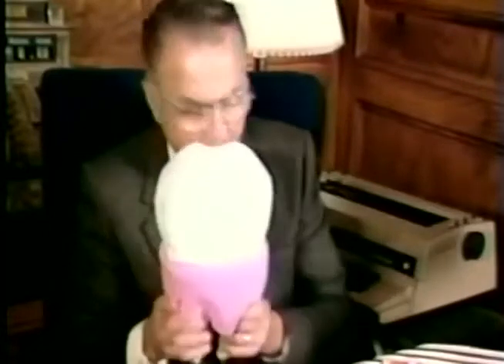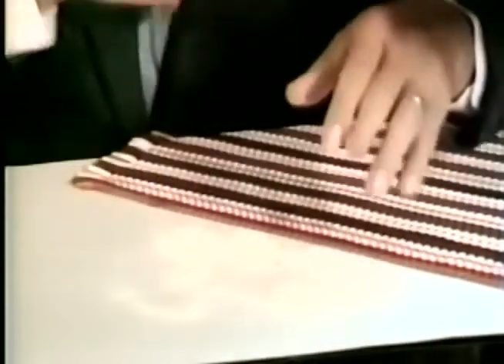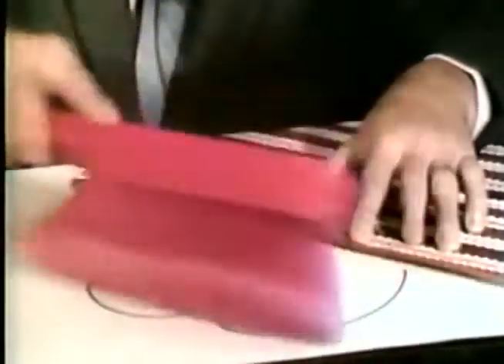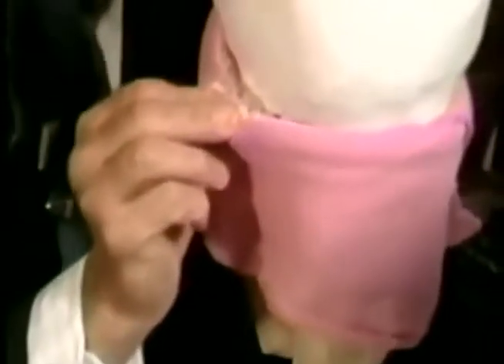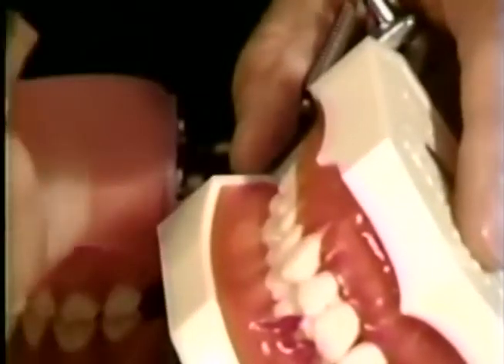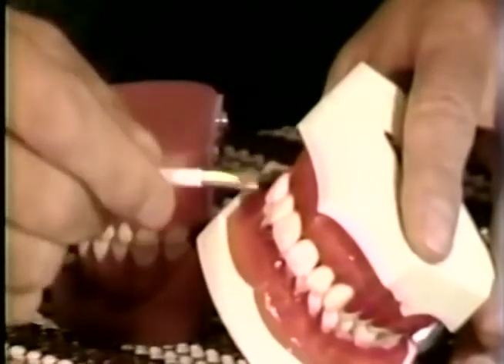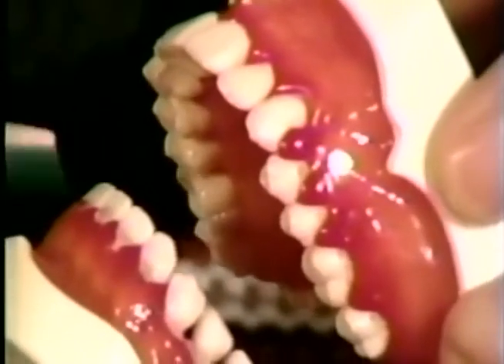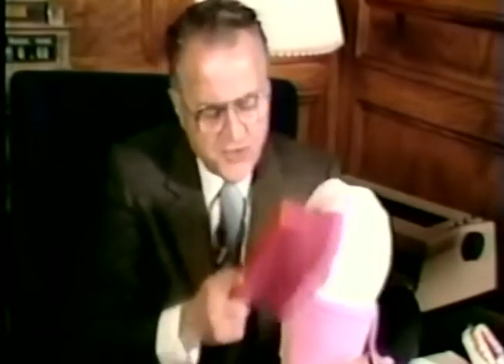Dental Health: Weapons of Plaque Destruction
A short extract from his original video, Dr Joseph Phillips explains
  • why toothpaste is only good for cosmetic purposes
  • how plaque gets into your gums
  • how you can remove plaque from your sulcus

To restore and retain healthy teeth and gums, the use of Blotting Brushes produces exceptional results by contrast to the traditional toothbrush and toothpaste we've all been using for years.

Here's the challenge:  before you go to bed, brush your teeth the usual way with a toothbrush and toothpaste.  Then use a Blotting Brush for a few minutes and you'll be shocked by the amount of food and other oral debris dislodged which you thought had already been 'cleaned'.